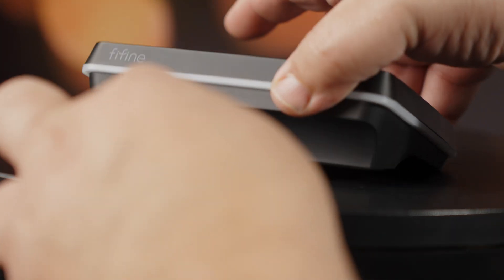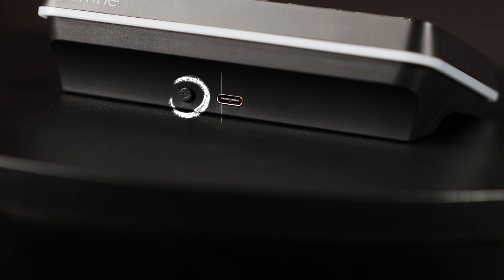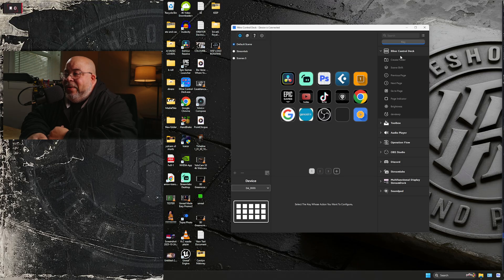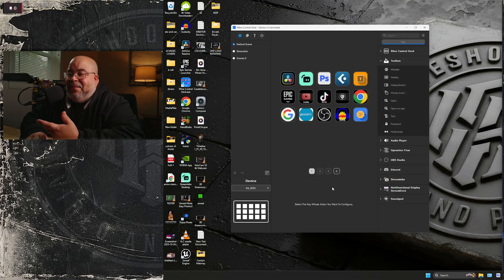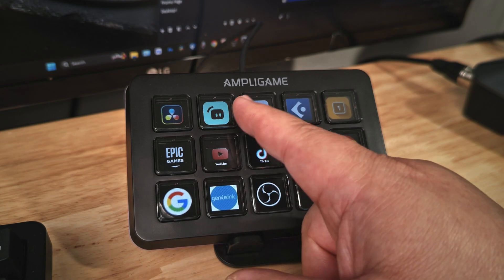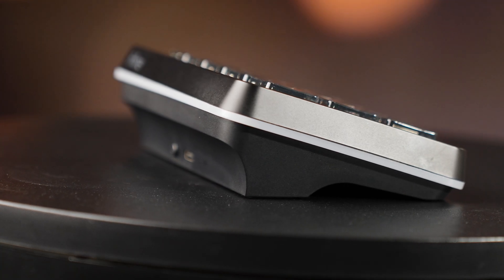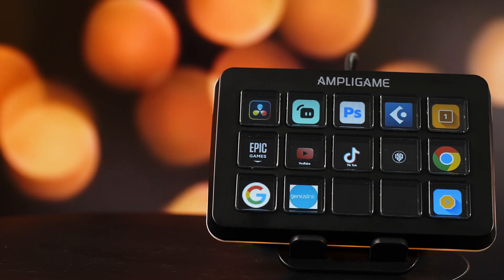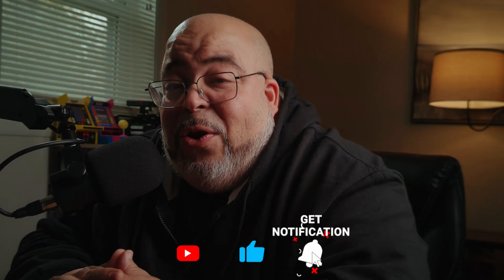The Fifine D6 Stream Deck Beats The Competition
The Fifine D6 Stream Controller might just be the best budget alternative to the Elgato Stream Deck. In this video, I break down its build, features, and how it performs in a real creator setup. If you stream, edit, or produce content — this little controller could seriously level up your workflow without breaking the bank.

🎥 Gear Used in This Video:
YoloCam S3 Webcam
Fifine Tank1 Dynamic Mic

Want to become more confident creating amazing and engaging content for your audience?

Chapters
00:00 - The Fifine D6 Streamdeck
01:06 - What's in the Fifine D6 Streamdeck
01:16 - the Fifine D6 Streamdeck Features and Functionalities
02:09 - The Fifine D6 Streamdeck build and design
03:08 - The Fifine D6 Streamdeck Software
04:03 - Lets take a look at the Fifine software
06:32 - Its so easy to use
07:05 - Working with OBS
07:46 - How I have it setup
08:22 - What are some cons about the Fifine D6
09:25 - What I used to create a better stand for the streamdeck
10:21 - What are some pros about the Fifine D6
11:00 - My final thoughts about the Fifine D6 streamdeck

Cameras
Sony A74
Sony Fx30
Blck Magic 4K